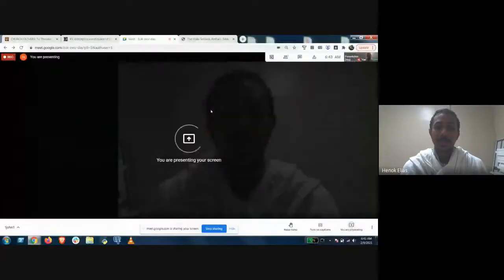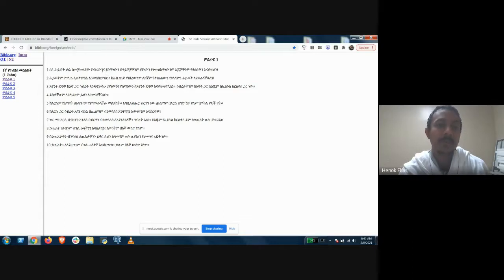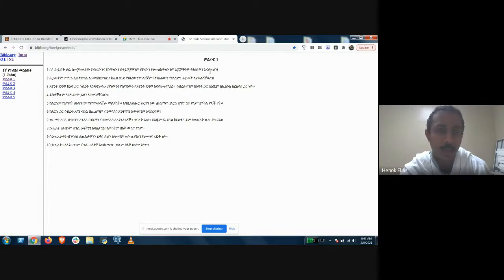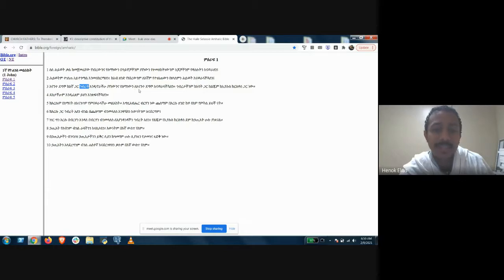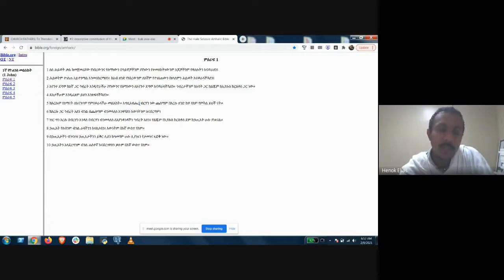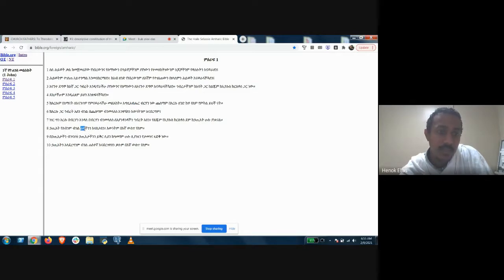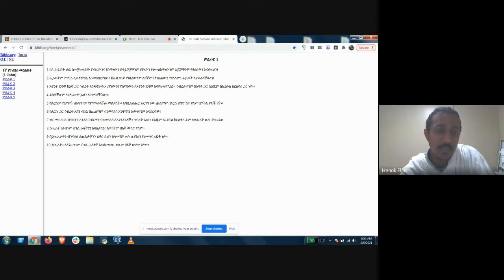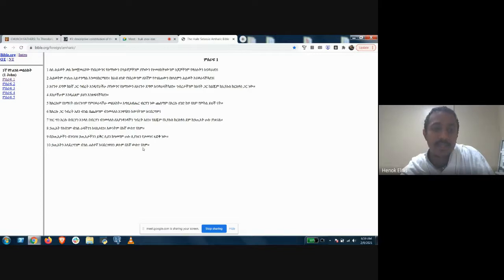Awde Amharic - 1 John 1